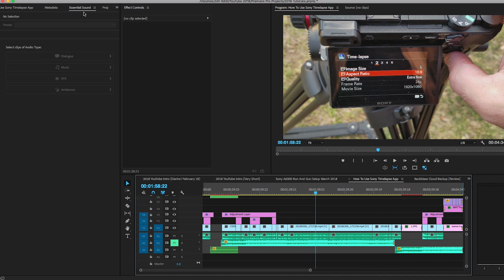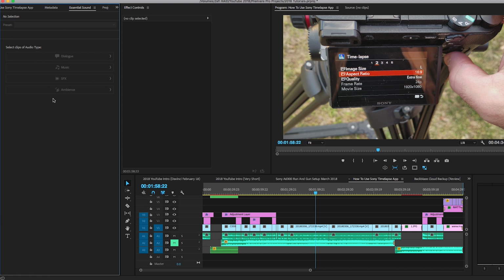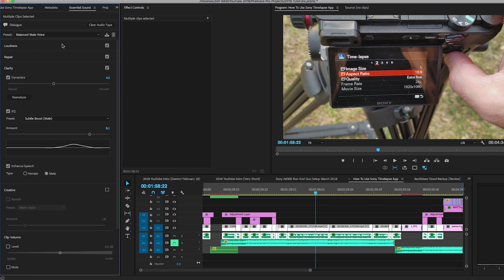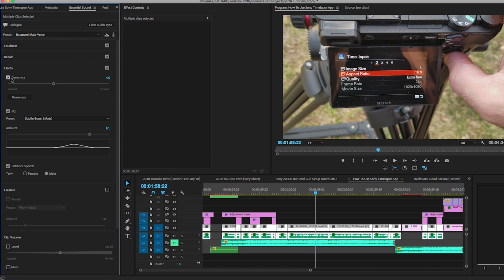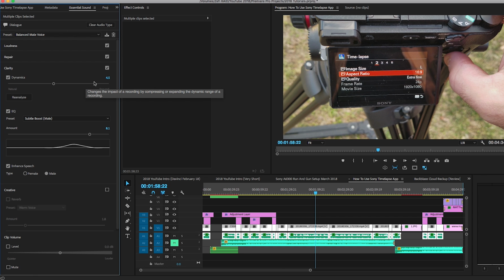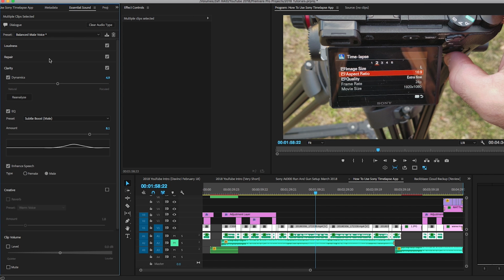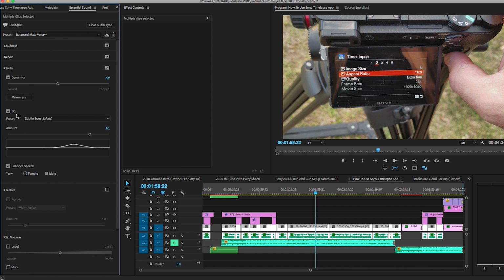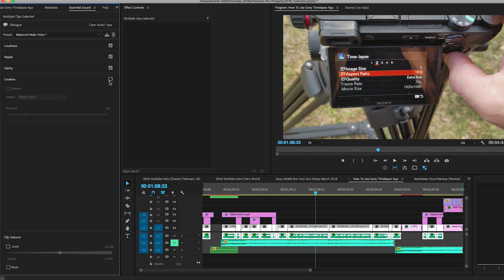The Secret To Better YouTube Audio (Essential Sound Tutorial)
In this video, I share my secret on getting some really solid dialogue audio. Consider this the secret ingredient in nonnas famous gravy recipe. If you choose not to use my particular settings, essential sound is still a phenomenal tool for you to harness. It will save you a ton of time and perfect your audio levels. Additionally, if something goes wrong with your audio, essential sound may aid in repairing it!

Sony A6300
Sigma 19mm 2.8
LaCie Rugged 2TB USB-C Hard Drive

Manfrotto MV502H
CN-160 LED
Feelworld F7 Monitor
QuickTime (Screengrab)

Edited and Graded in Adobe Premiere Pro CC

► COMING SOON!

Adobe Premiere Pro Sneaks
How To Export Multiple Videos